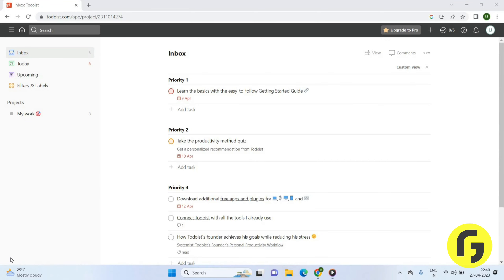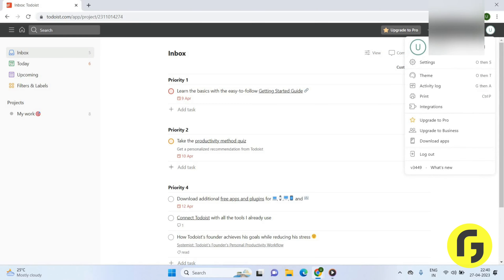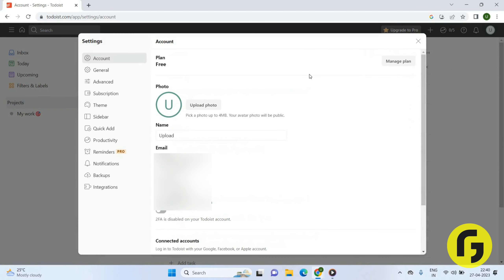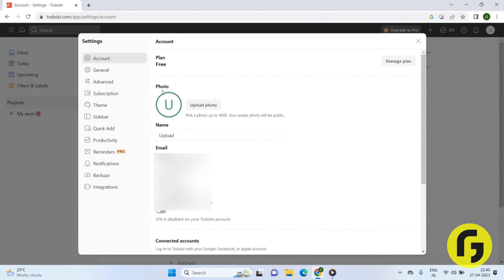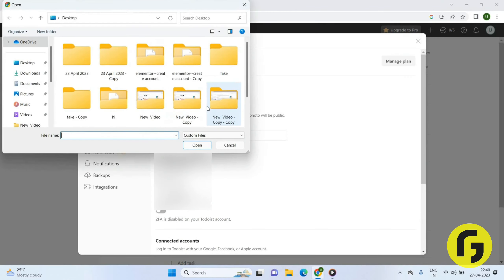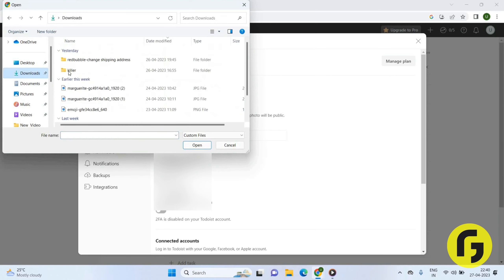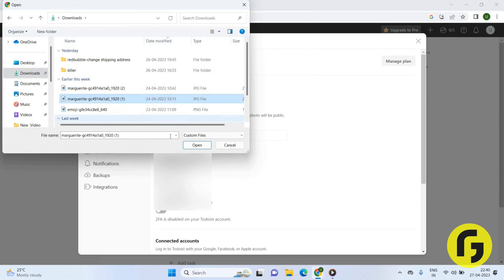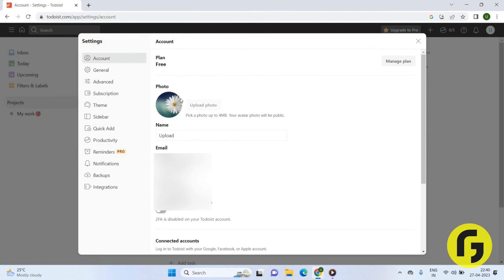How To Upload Profile Picture Todoist Tutorials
Hello! Welcome
You are currently watching How To Upload Profile Picture Todoist Tutorials